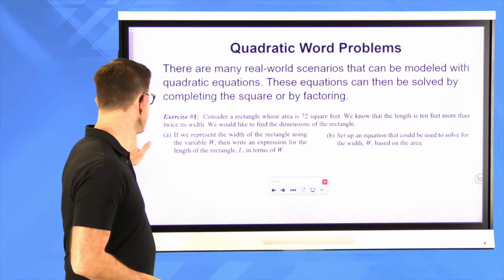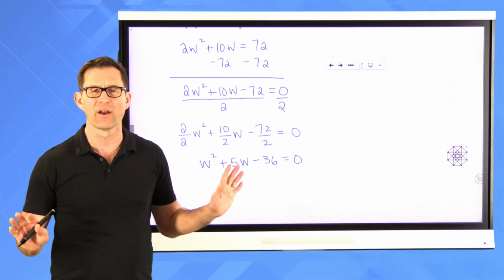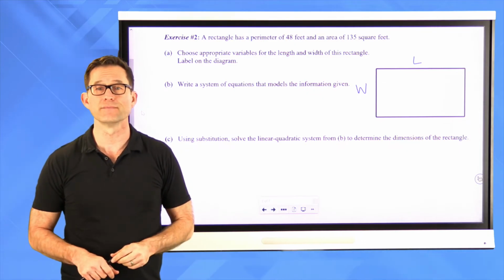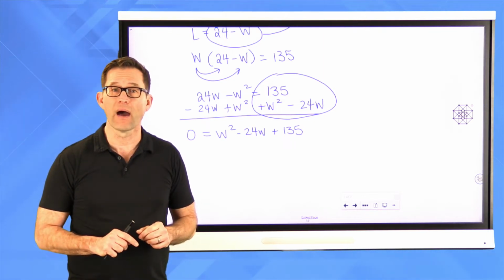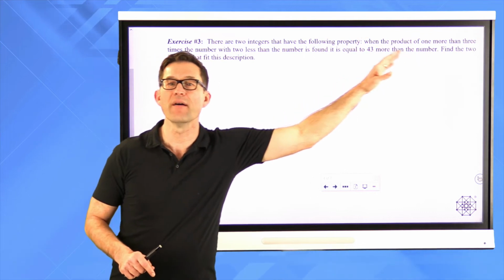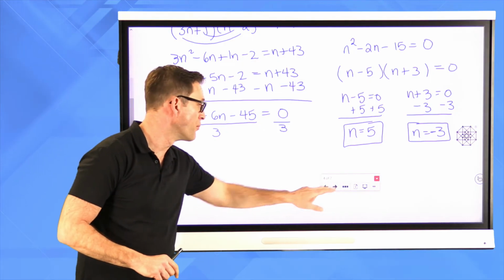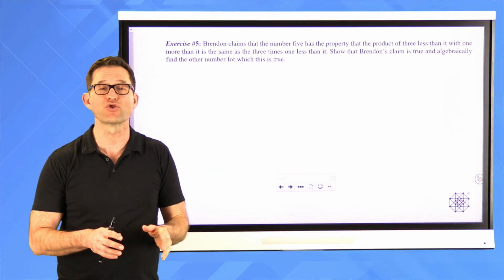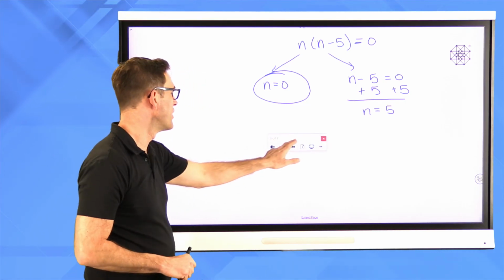N-Gen Math Algebra I.Unit 8.Lesson 12.Quadratic Word Problems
In this lesson, students learn how to model particular word problems using quadratic equations.